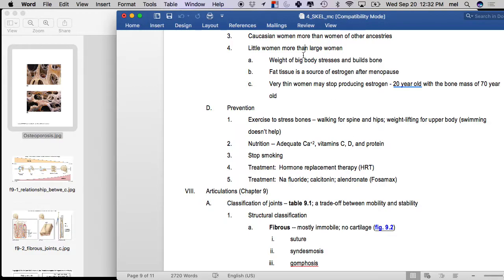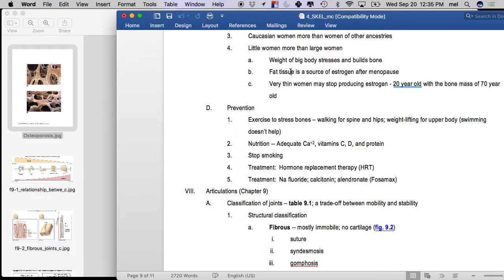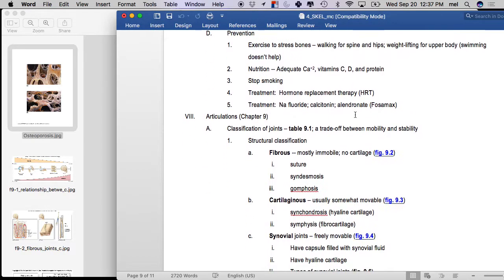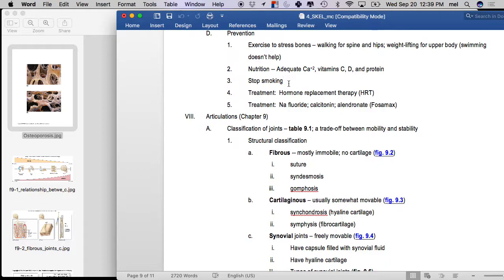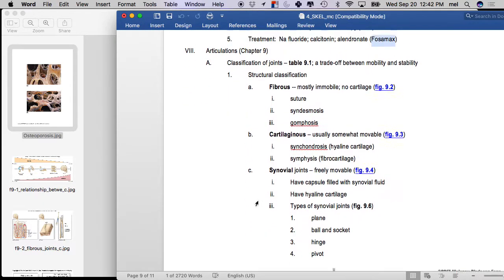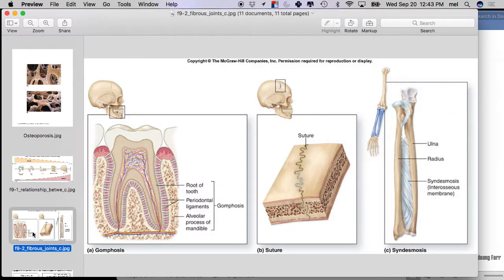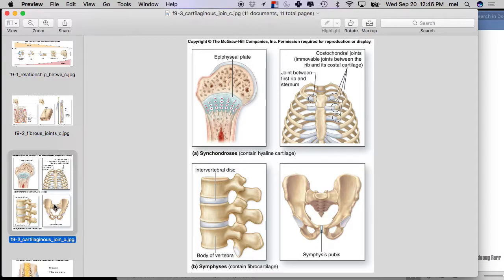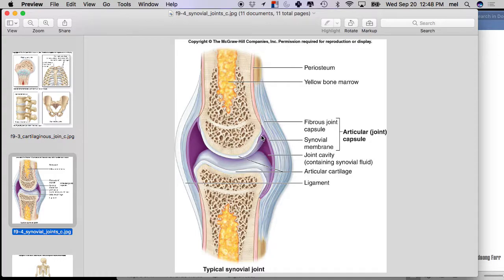f17 bone 3